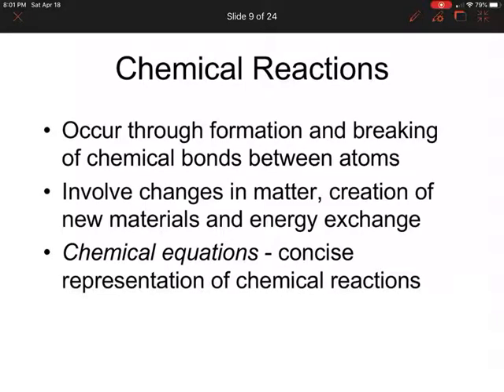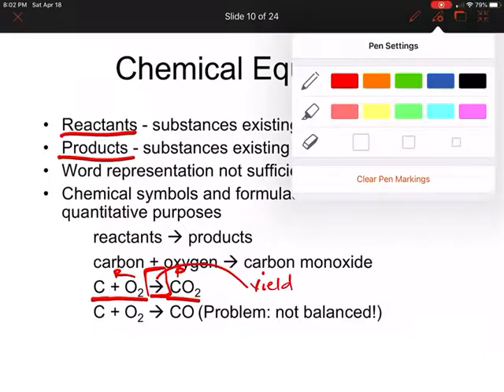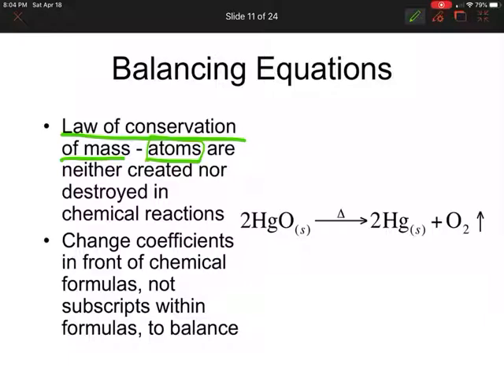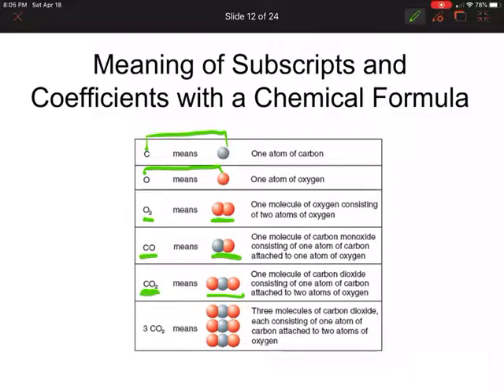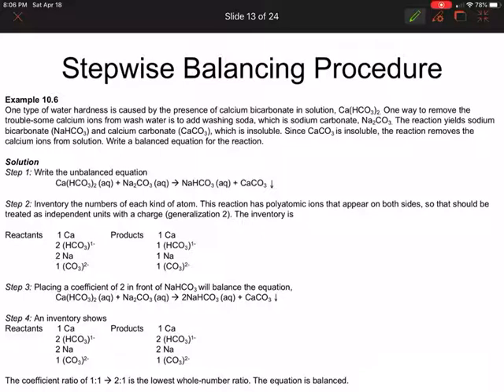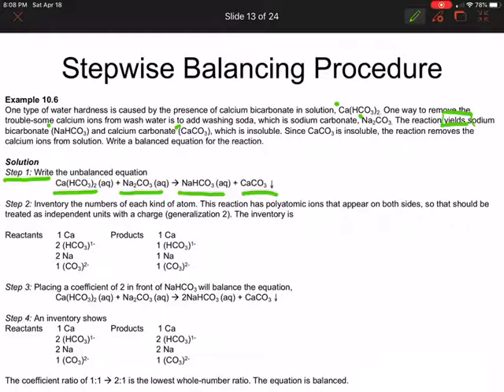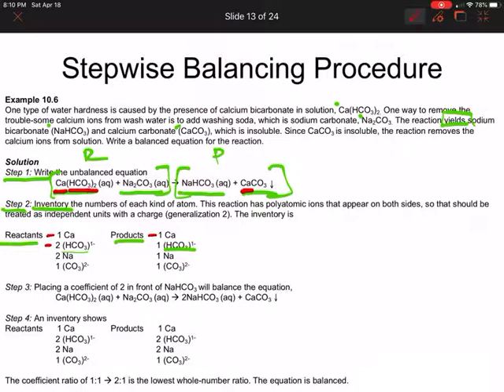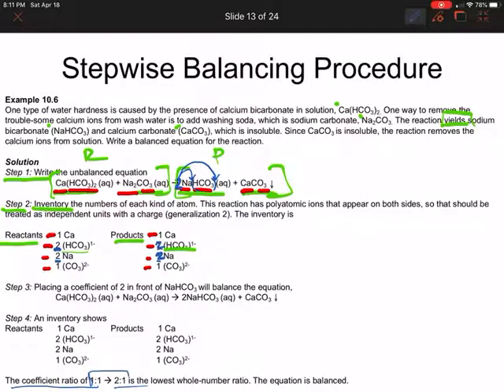Ch 10 part 2